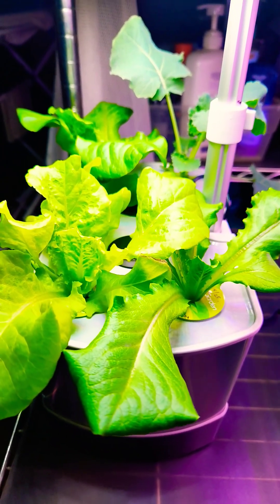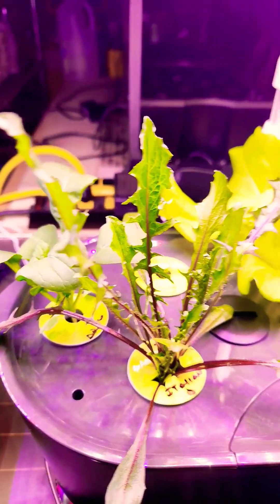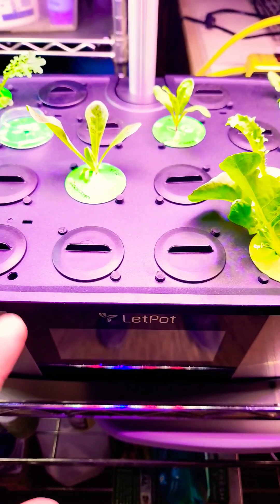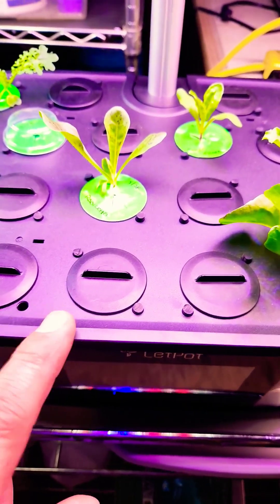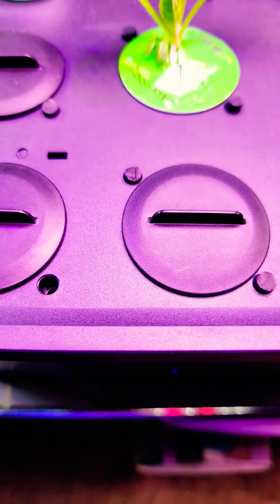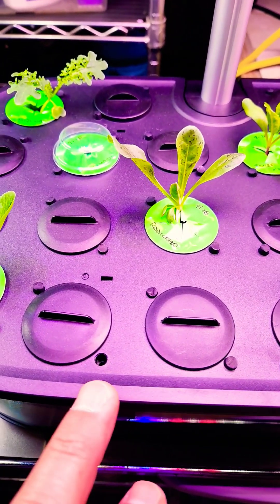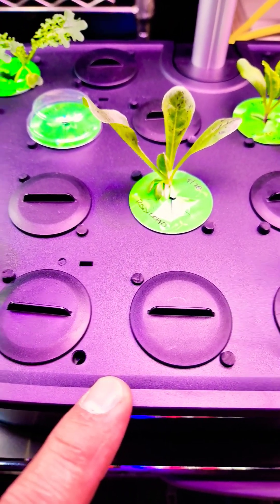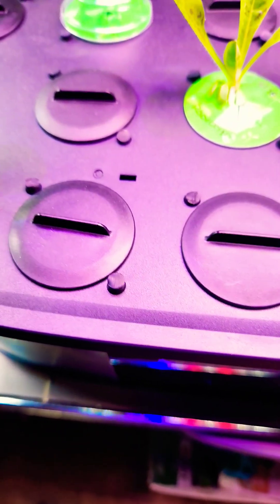Letpot LPH Max Hack: You Got To See This!!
Algae is a common problem in hydroponic systems, mainly derived from light entering the water reservoir.  If you own a LetPot hydroponic growing  system, check out this simple hack to stop light from entering your water reservoir!!

Peace & Love.

Dan